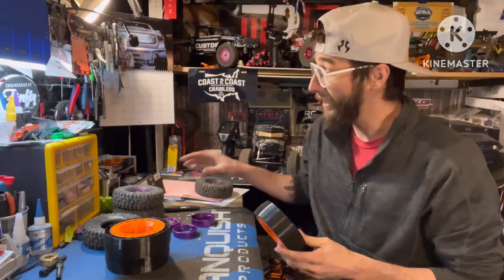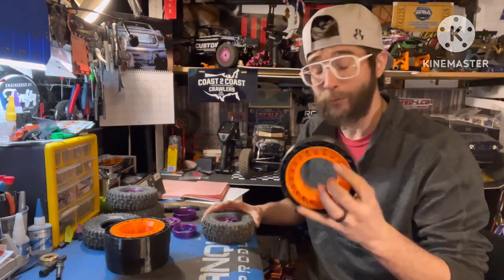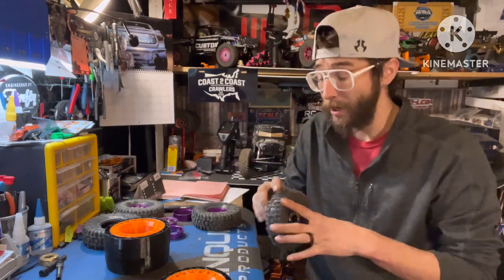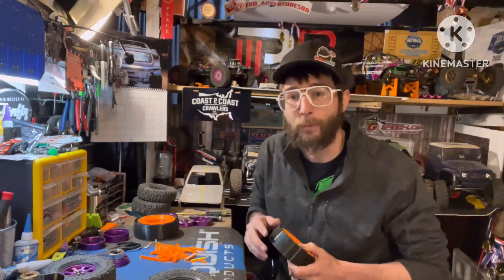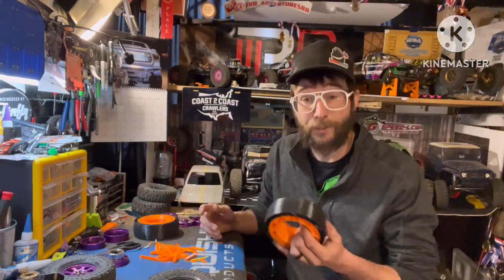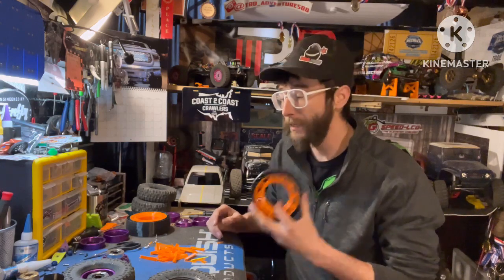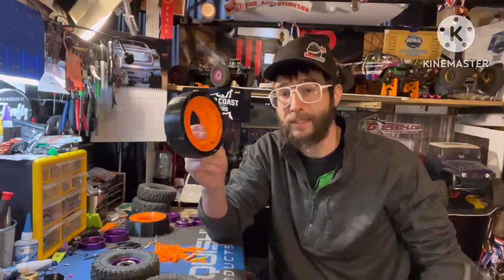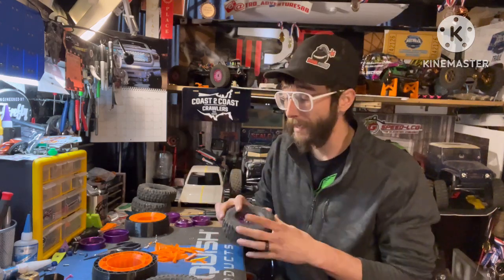2.2 Anti-Foams from 3BRC